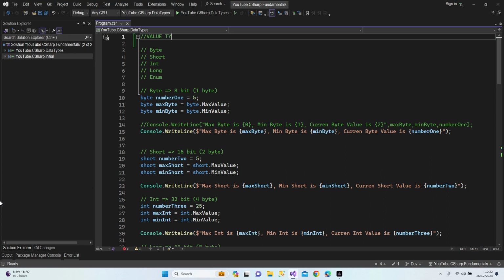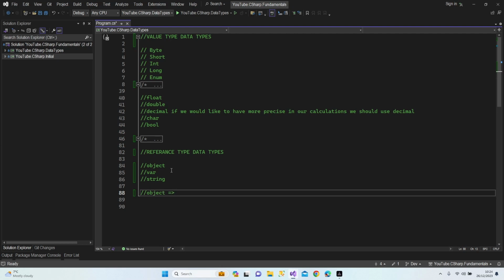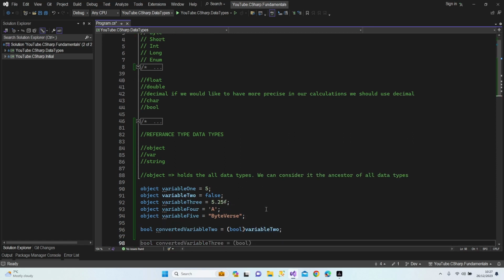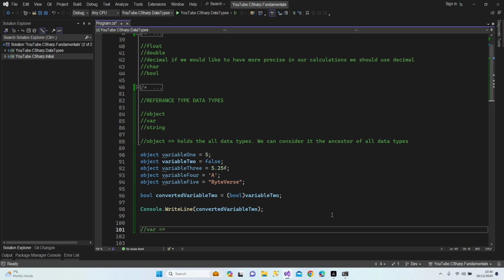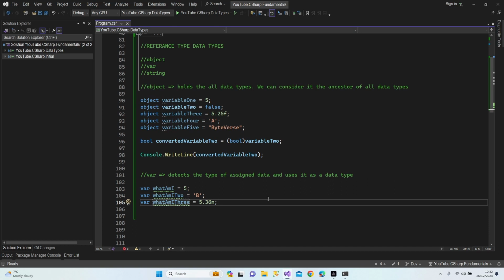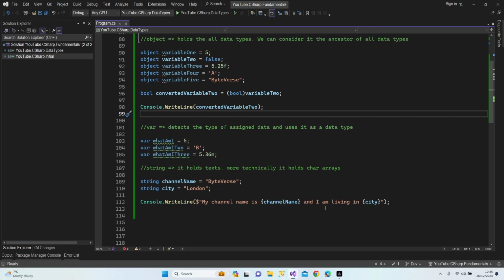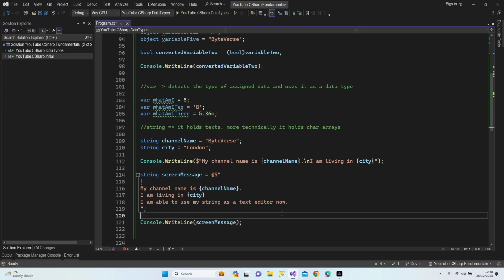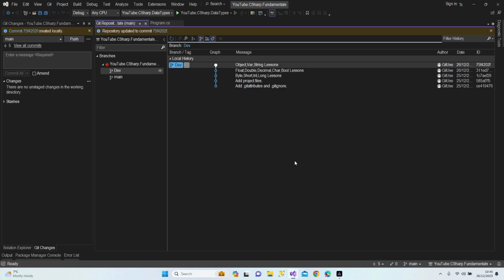C# LESSONS | Data Types (Reference Type) var - object - string #4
👋 Hello fellow C# learners! In Part 4 of our C# LESSONS series, we're delving into Data Types with a focus on Reference Types. Join me as we explore the var, object, and string data types in C#. Understanding these Reference Types is essential for managing data more dynamically in your C# programs.

✨ Video Content:
Exploring Reference Types in C#: var, object, string
Understanding the flexibility and use cases for each reference type
Practical examples showcasing the var, object, and string types
Tips for effective use and when to choose one over the other

Thank you for joining us in Part 4 as we explore Reference Types, including var, object, and string in C#! 🚀🔠